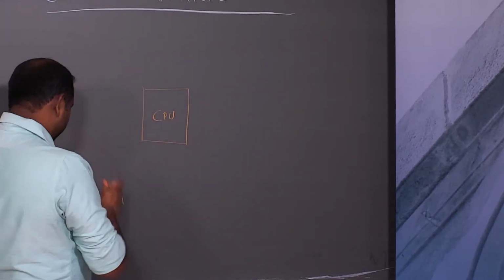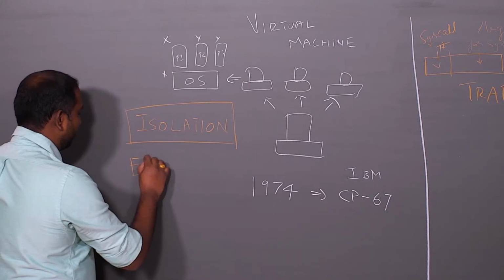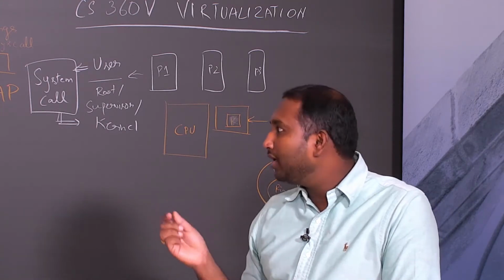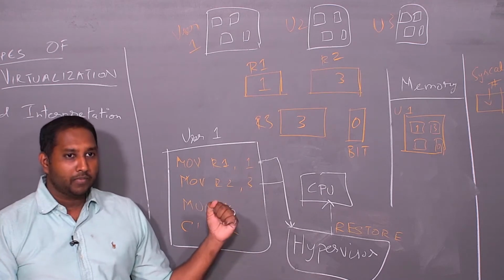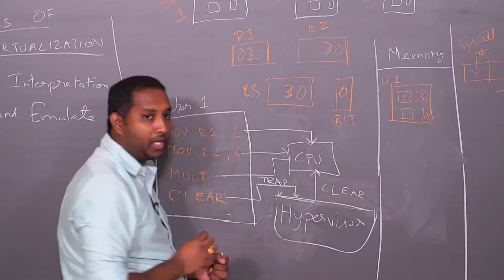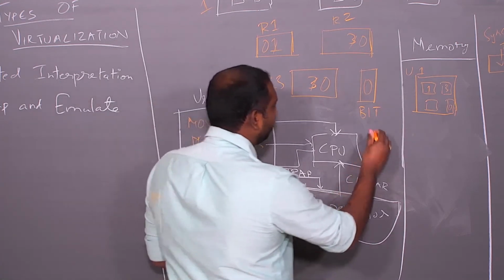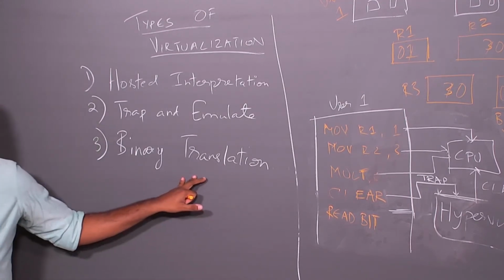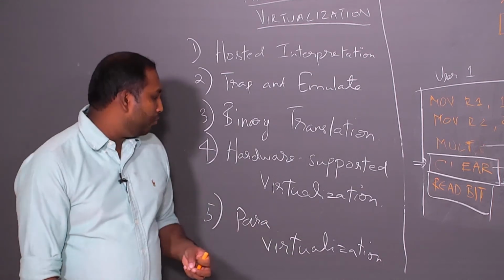Types of Virtualization - Part 1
Talking about the different kinds of virtualization, and going into detail about some types.